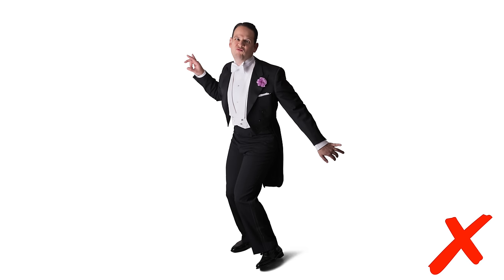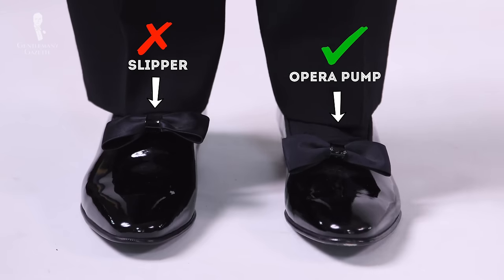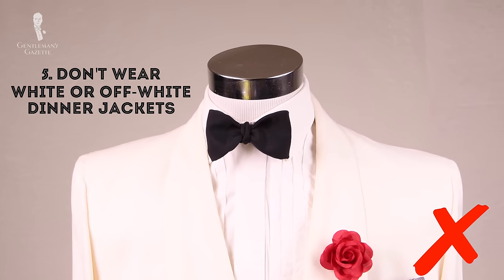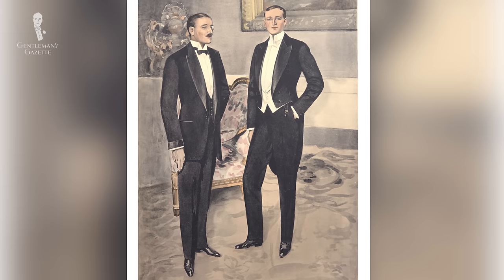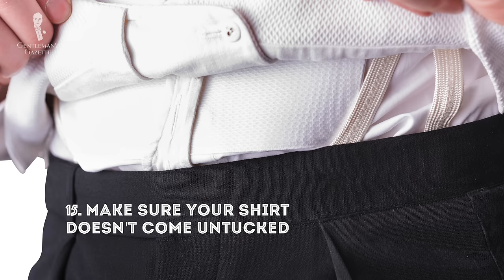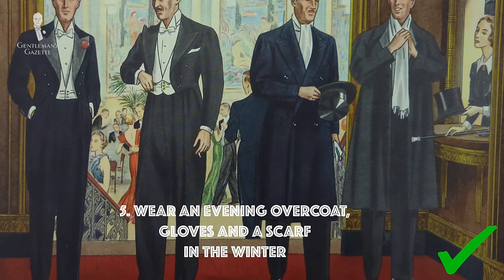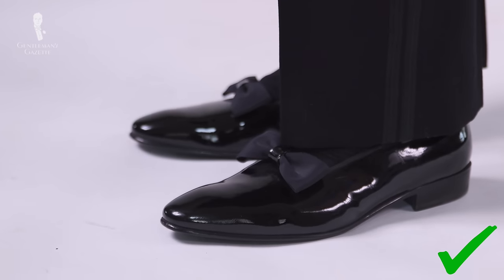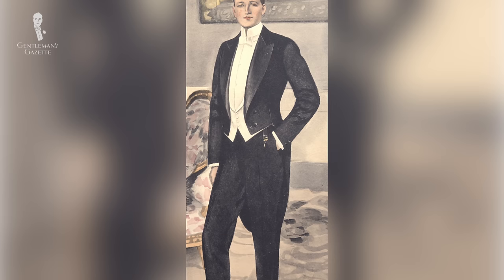White Tie DO's & DON'Ts - Tailcoat & Full Fig Dress Code Guide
SHOP THE VIDEO:
1. White Marcella Pique Single End Bow Tie
2. Evening Scarf in White Silk Satin
3. Pocket Square with Monogram Initial
4. Over The Calf in Black Silk

White tie is the most formal dress code you can wear in the western hemisphere and unfortunately, most men get it wrong.

DON'Ts:

1. Don't wear slippers. Now, they may look very similar to opera pumps also known as court shoes and they have this bow, they're made out of a patent leather.

2. Do not wear an obviously fake boutonniere. A boutonniere is a lapel flower and it's almost obligatory for a white tie ensemble. You can get away without it but since it's a celebratory event, it really looks much better.

3. Do not wear a necktie. A necktie is only appropriate for a business suit but never for either black tie or white tie ensembles.

4. Don't wear a regular suit. If the invitation states full fig, white tie, or formal attire, and white tie is required, you need a tailcoat.

5. Do not wear a white or off white dinner jacket.

6. Do not wear a regular tuxedo if the invitation states white tie. Simply either invest in a full ensemble which can be difficult may be even rent it.

7. Do not wear spats with evening wear.

8. Do not wear black shirts. The only acceptable shirt for a white tie ensemble is either a Marcella pique front that is stiff or a boil front that is likewise stiff.

9. Do not wear a designer's name or label visibly on your clothing.

10. Do not wear wrist watches with white tie. Back in the day, it was impolite to look at your watch when in company because it would imply you have better things to do.

11. Do not wear a stud-less shirt and don't skip the bow tie.

12. Do not wear a morning coat.

13. Do not wear a cummerbund with a white tie ensemble. Cummerbunds are not appropriate with white tie.

14. Do not wear notched lapels on your evening tailcoat.

15. Make sure your shirt does not come untucked with your white tie ensemble.

16. Do not wear waistcoats that are too long. Generally, it's a hallmark of someone who doesn't wear black tie very often to have a waistcoat that peaks out underneath the front of the evening tailcoat.

DO's:

1. Do wear a pocket watch.
2. Do show some shirt cuff.
3. Wear boutonniere and a top hat.
4. Wear your white tie ensemble with confidence.
5. Wear an evening overcoat and pair it with gloves and a nice silk scarf in the winter.
6. Wear an evening waistcoat.
7. Wear patent leather evening shoes.